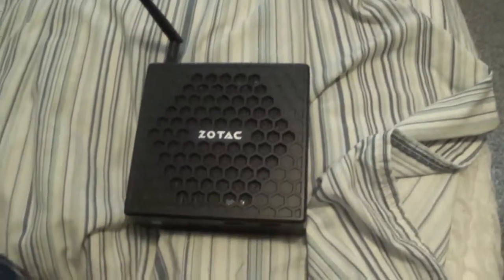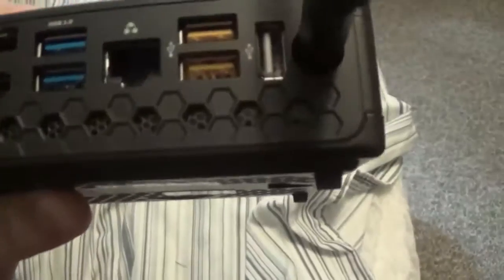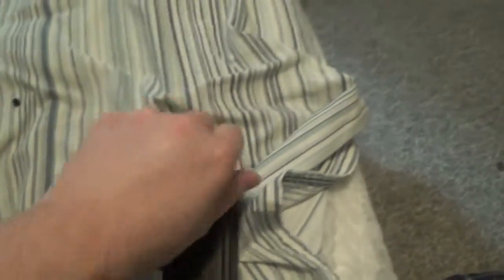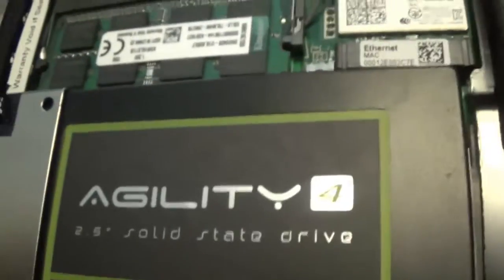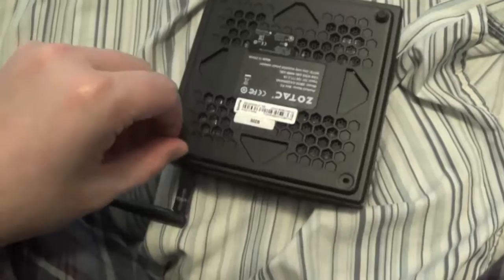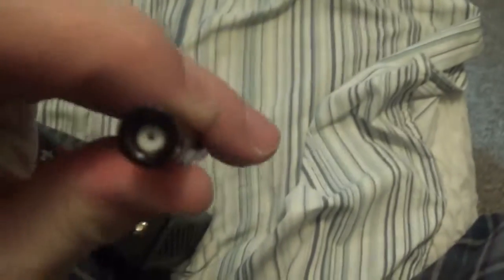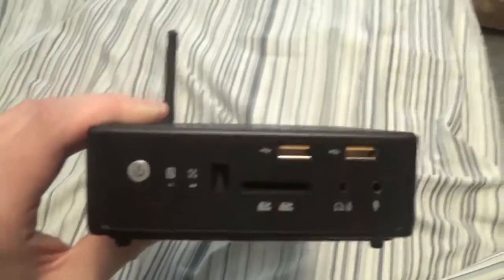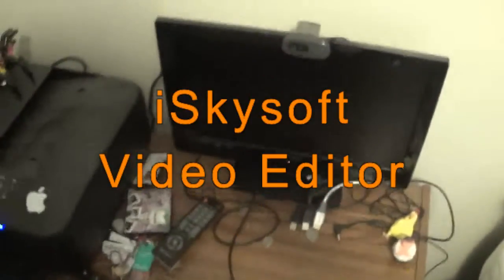Linux Zotac Zbox mini pc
The zotac zbox mini pc i use to do the linux project videos for.

Linux project episode 20 coming soon